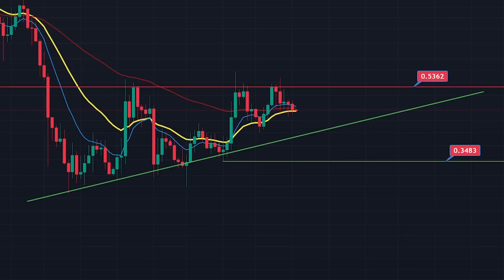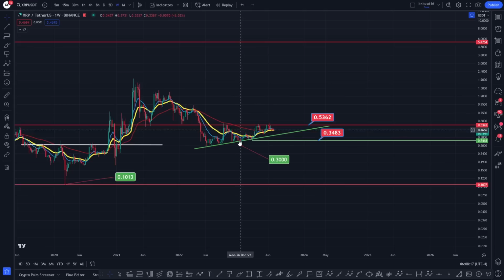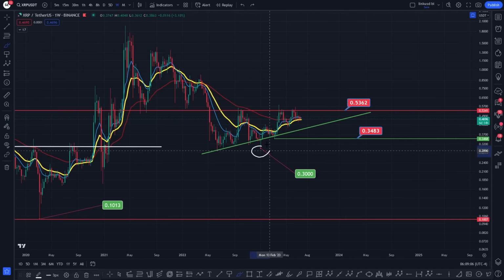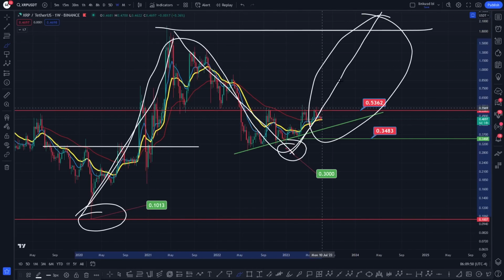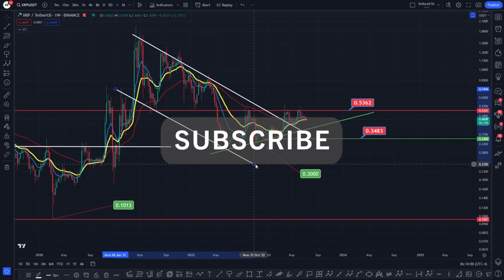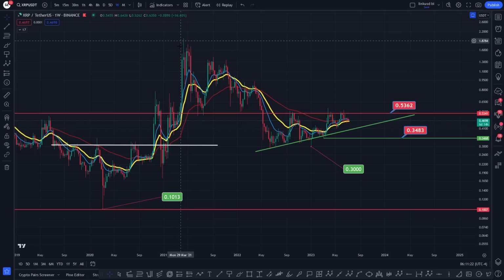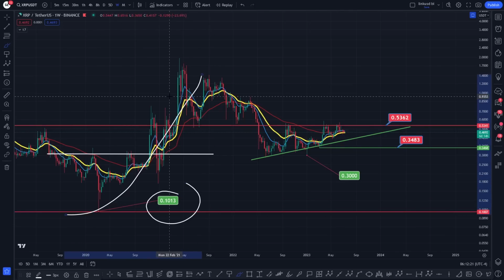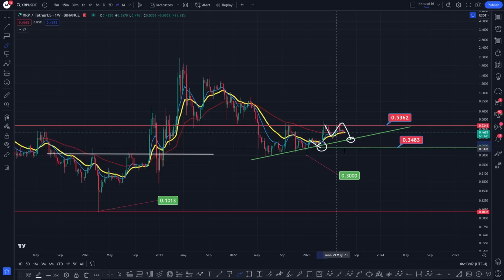XRP DAILY ANALYSIS - RIPPLE XRP PRICE PREDICTION - RIPPLE XRP 2023 - RIPPLE ANALYSIS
DAILY XRP UPDATE